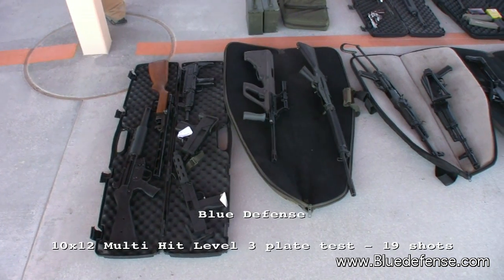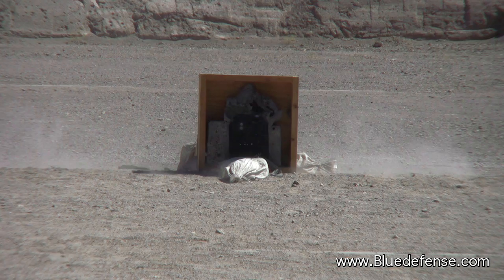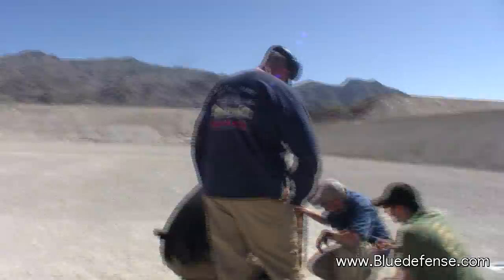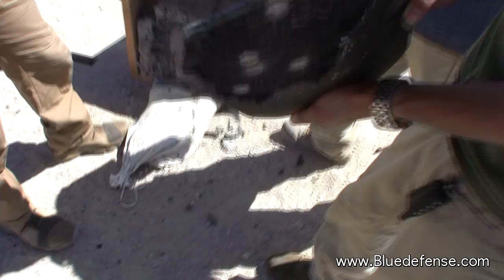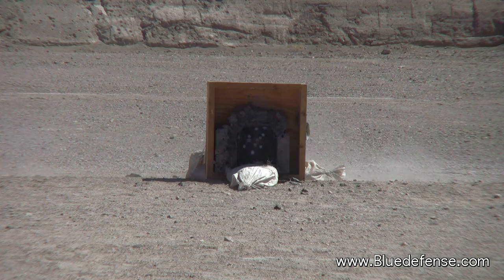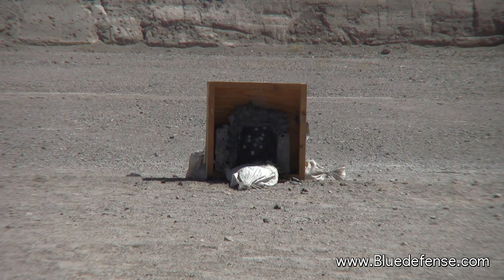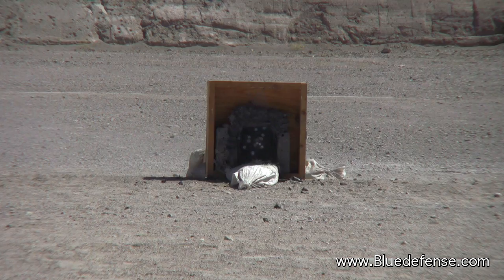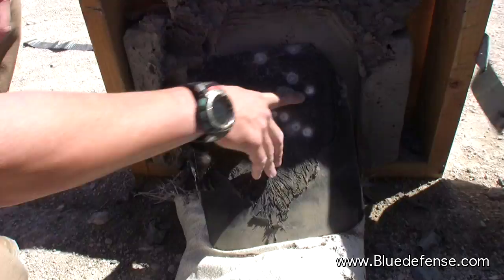21 AK47 shots vs level 3 titanium steel plate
against 21 rounds of 7.62 ammo at 56 gr.  Amazing, no penetration.  UNEDITED.